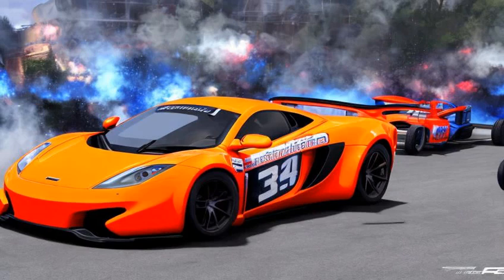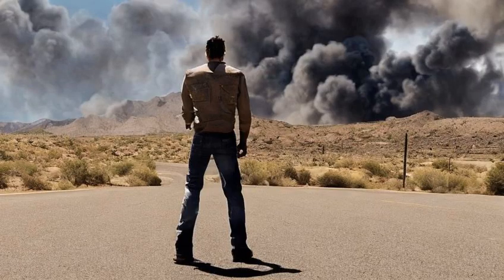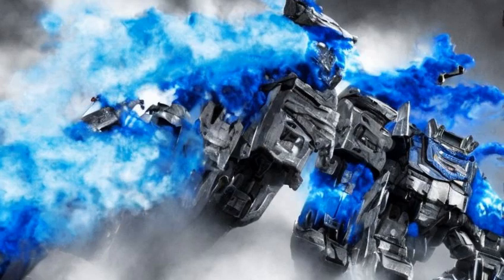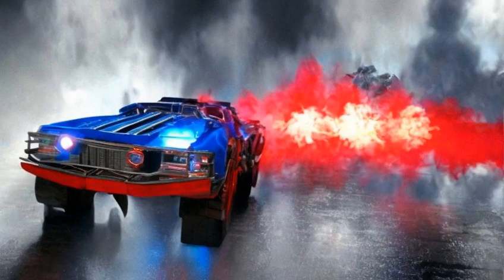Transformers: Smokescreen - Physical Appearance - Vehicle Mode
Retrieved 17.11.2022